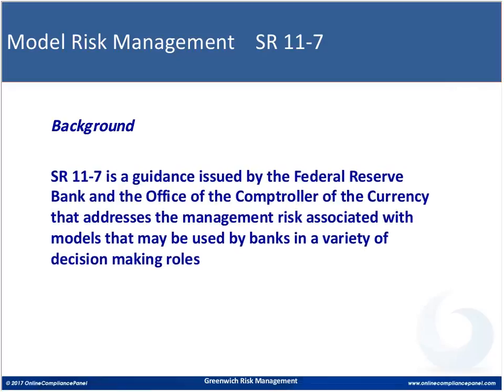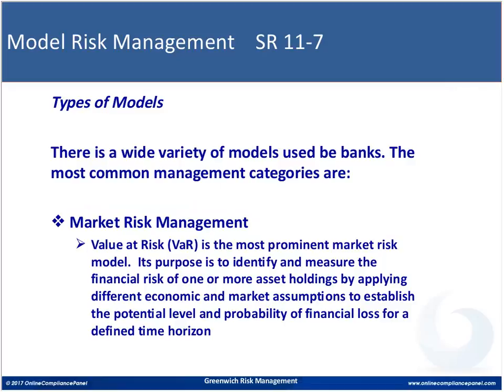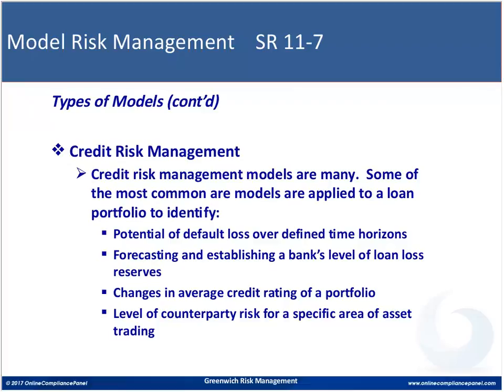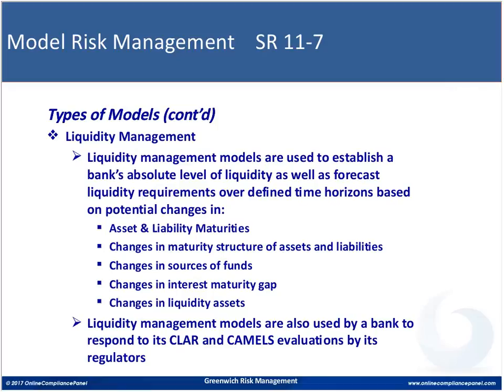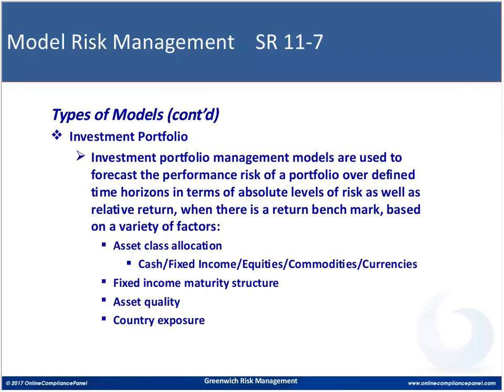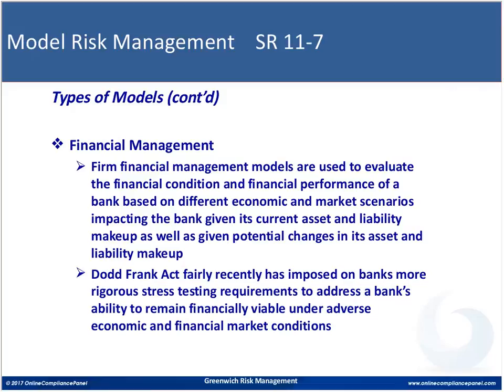SR Letter 11 7 Supervisory Guidance on Model Risk Management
The Federal Reserve Board of the US (Fed Reserve), in association with the Office of the Comptroller of Currency, issued a joint directive vide SR 11-7 Supervisory guidelines on Model Risk Management. SR 11-7 requires model risk to be managed from the time the models are developed. Get an understanding of the background behind SR Letter 11-7 and the purpose and scope behind the supervisory guidance on model risk management. Buy the complete version of the training program at